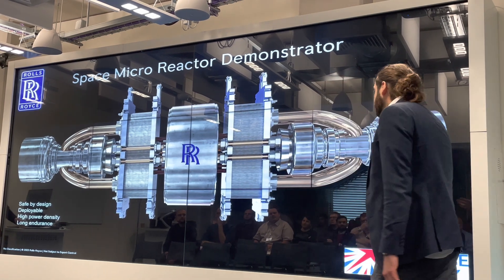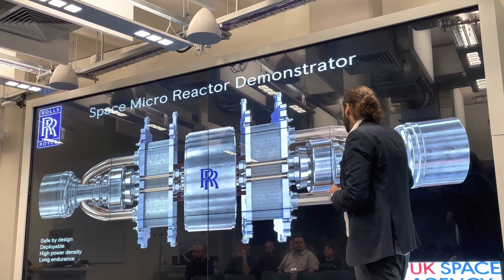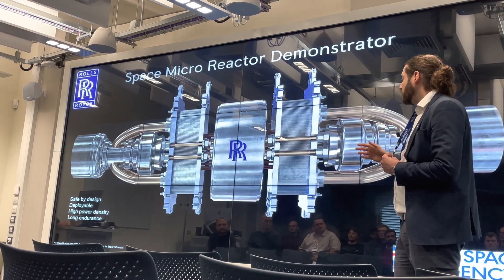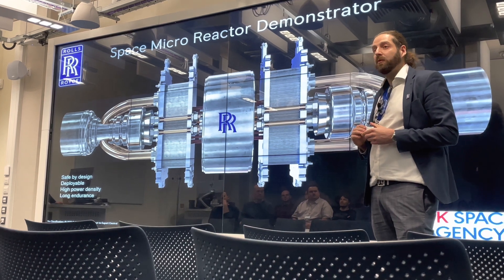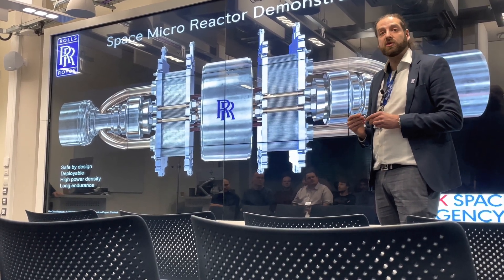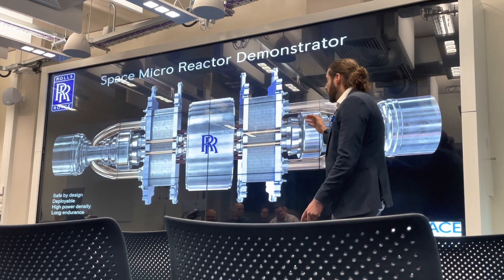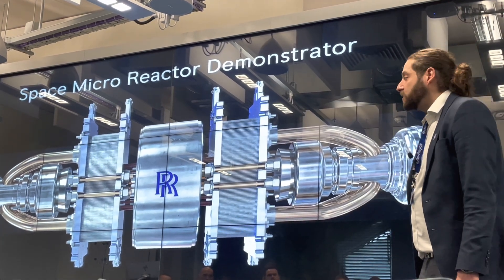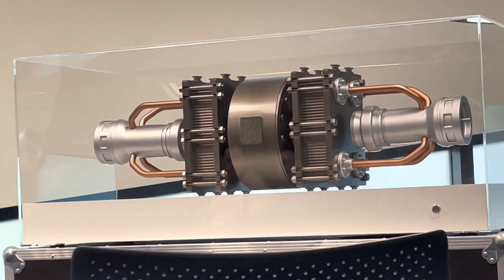Novel Nuclear Tech with Rolls-Royce Space Micro Reactor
Rolls-Royce unveils the technology behind their highly anticipated nuclear powered micro reactor, which has the power to dramatically increase the duration of future lunar missions and their scientific value. The micro reactor will provide the power necessary for humans to live and work on the lunar surface including providing a stable power source to support systems for communications, life-support systems and scientific experiments. This event, which took place at Space Park Leicester on 28th March 2023 provided valuable insight into the micro reactor project, its technology and vision for the future.

Special thanks to Space Park Leicester for the use of their photo.